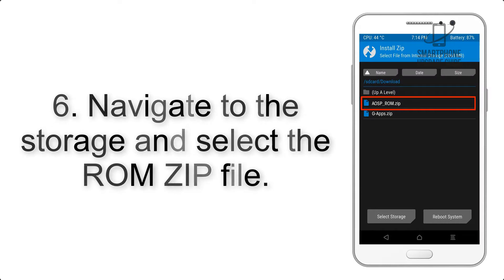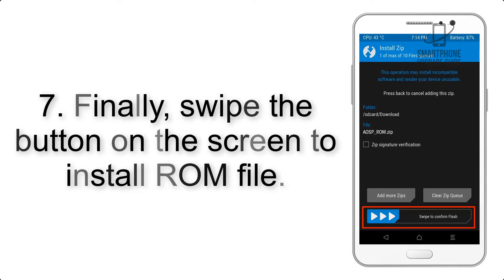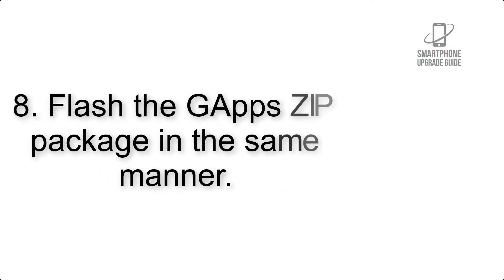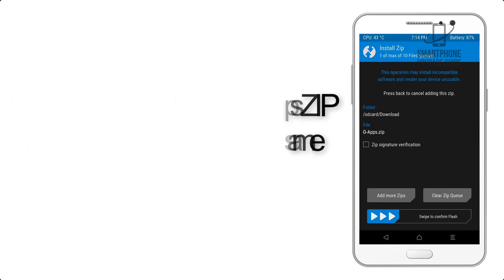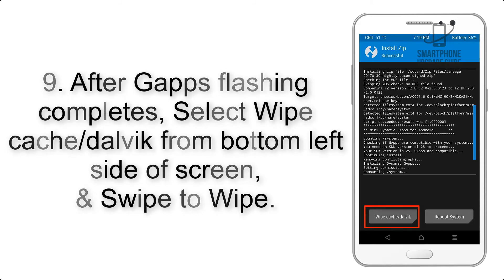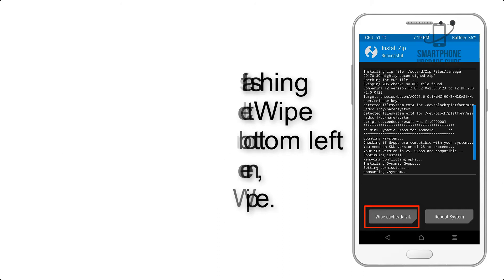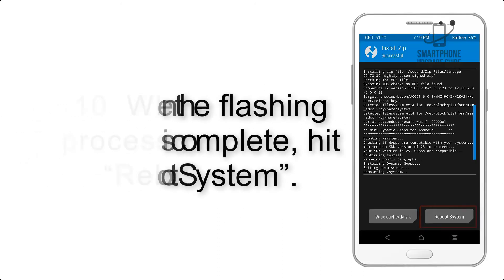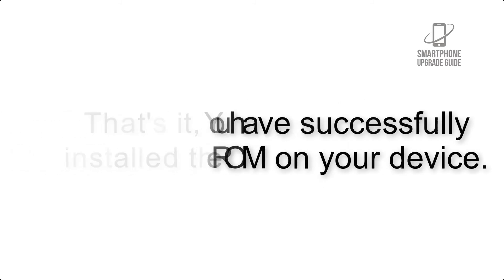Install Android 10 on Samsung Galaxy S8 (LineageOS 17.1) - How to Guide!